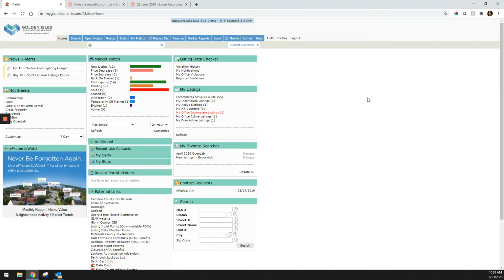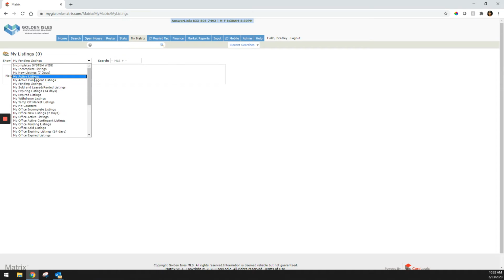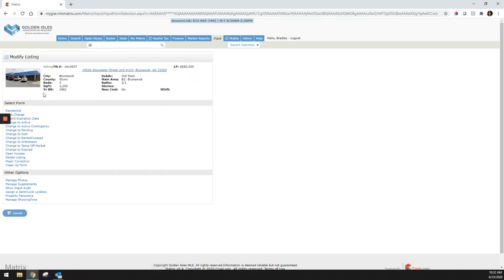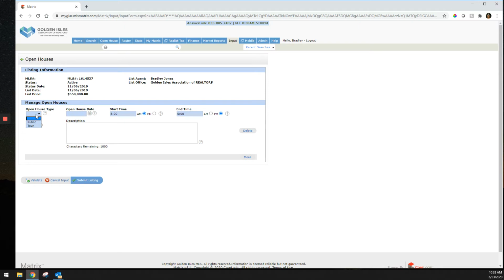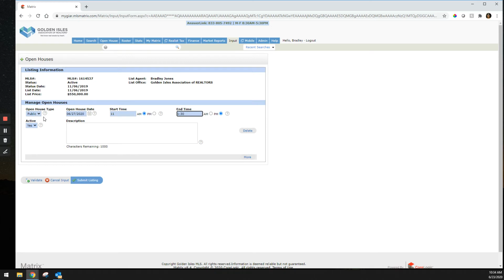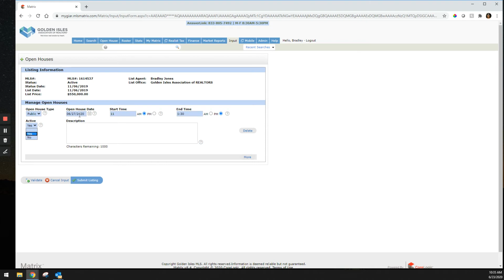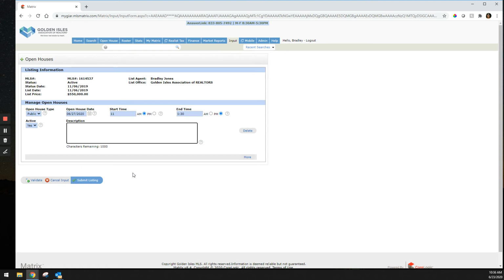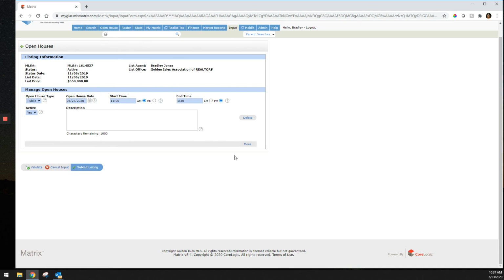Adding an Open House to Matrix MLS